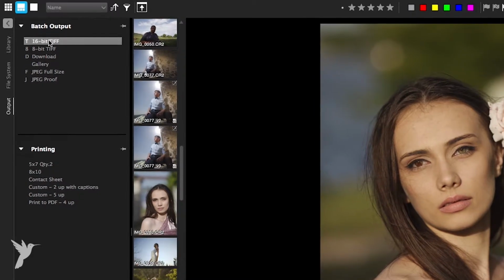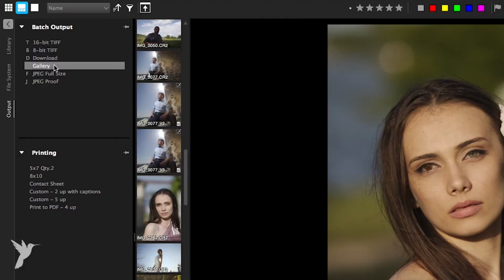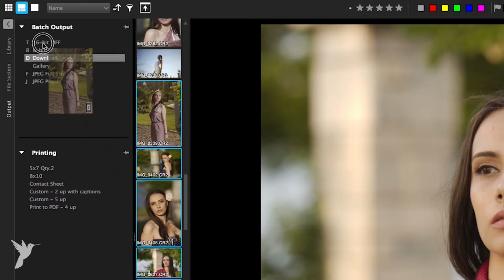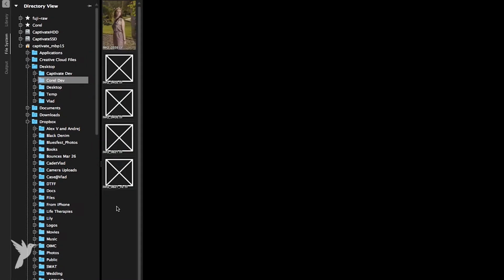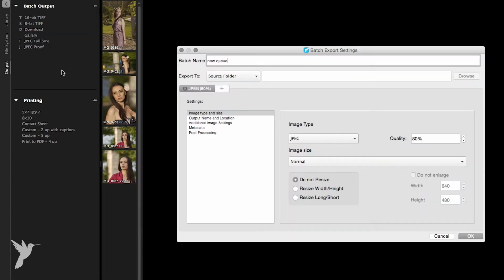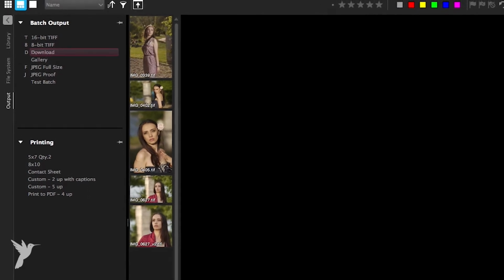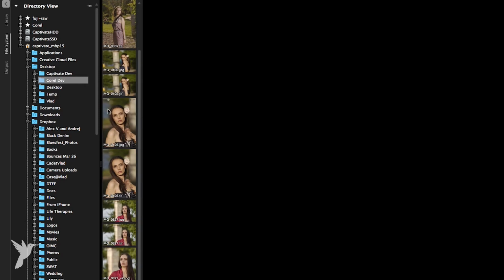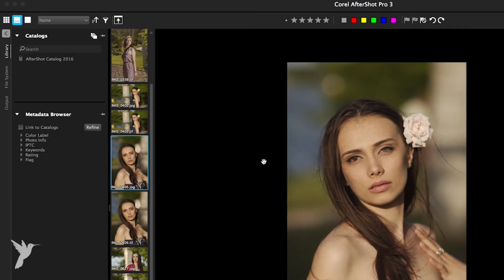Batch Output Edited Photos in Corel AfterShot Pro - Alexander Vlad Photo Editing Tutorial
Shot & Edited by Alexander Vlad & Captivate Creative Studios for Corel.

Learn how Batch Output tools in AfterShot Pro let you create final images quickly, accelerating your workflow. AfterShot Pro geared to process large numbers of images in an efficient fashion. Batches save you time by letting you output one or many photos at a time by simply clicking a batch name.